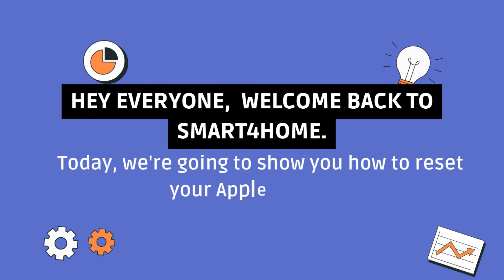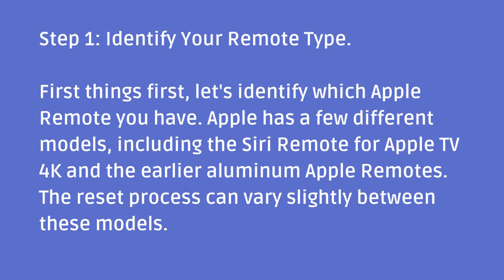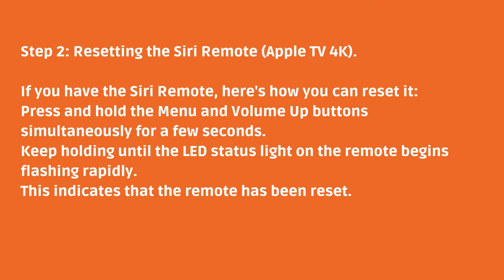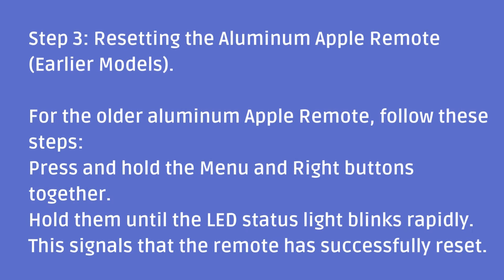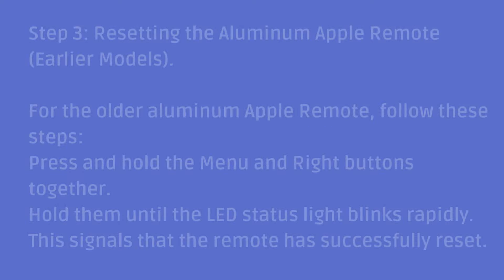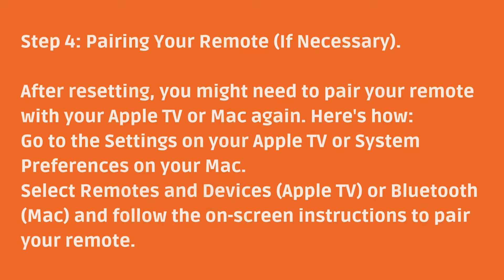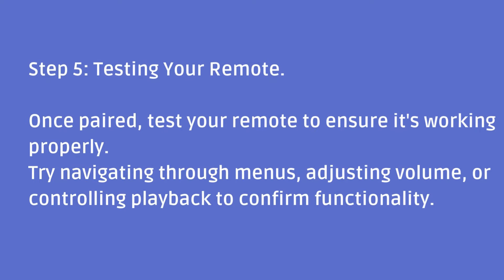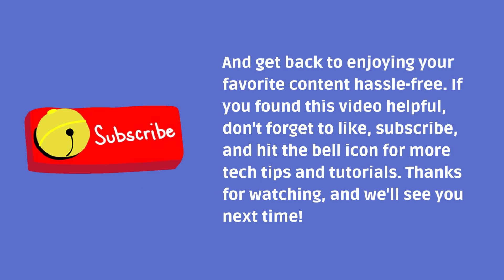How to Reset Apple Remote? [ Apple TV Remote Not Working? How to Fix ]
In this video, we'll walk you through the steps to reset your Apple TV remote. Whether you're using the Siri Remote, Apple TV Remote, or a third-party one, we’ve got you covered. If your remote isn't working as expected or you're having connectivity issues, resetting it can often solve the problem. Follow this simple guide to get your remote back in working order!

Important Tags:
how to reset apple remote,
Reconnect the Siri Remote to Apple TV,
Apple TV Remote Not Working? How to Fix,